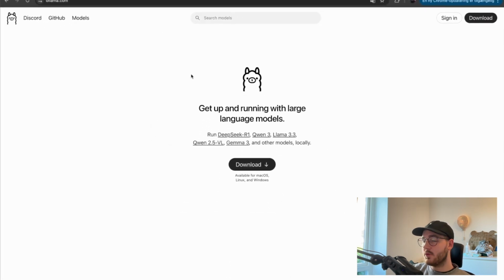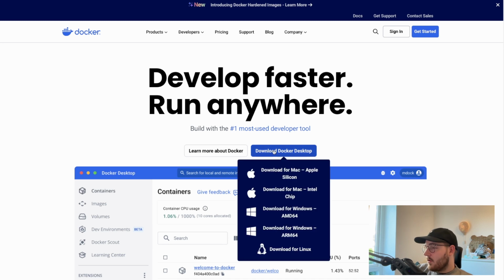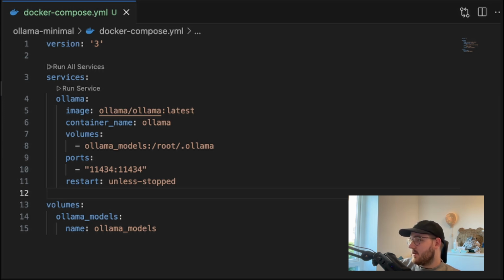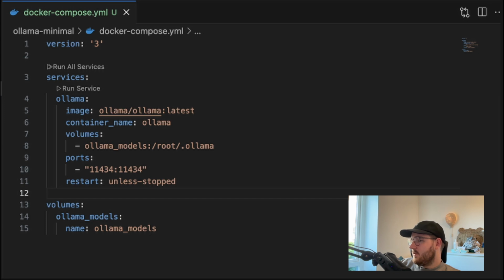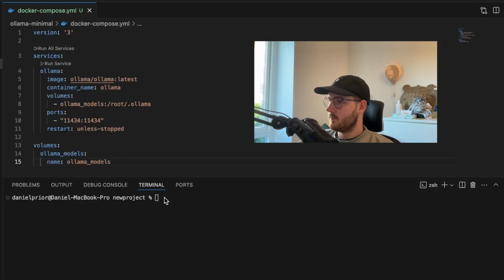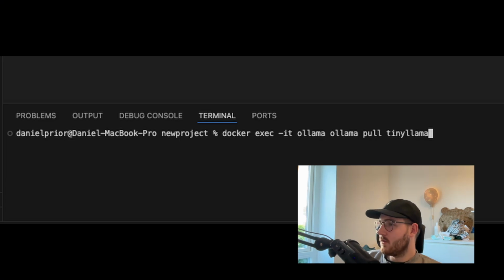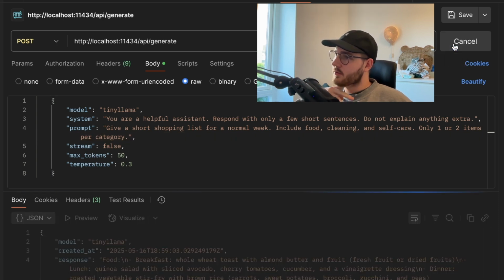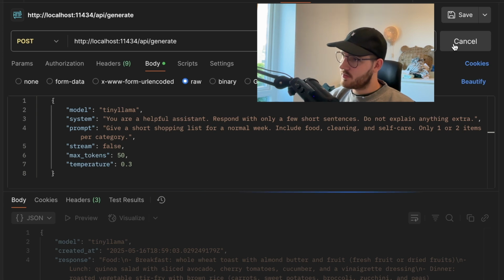Run AI Models Locally with Docker & Ollama (Step-by-Step)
Want to run AI models on your own machine without messing with the cloud? In this video, I’ll show you exactly how to set up Ollama using Docker and Docker Compose — super easy, super fast.
We’re using a small model, so it works even if you don’t have a crazy powerful PC. Whether you’re just curious or want to test things locally, this setup gets you going in minutes.
No long explanations, no fluff — I just show you the steps, what to run, and how to get it working.
🔧 Tools used:
Docker
Docker Compose
Ollama
Postman
💬 Have questions or hit a bug? Drop a comment and I’ll try to help out.